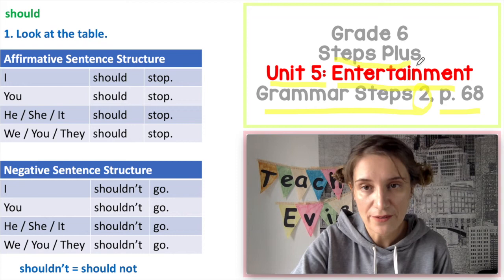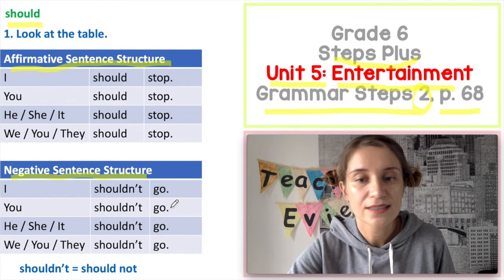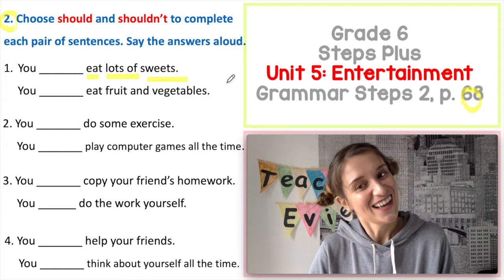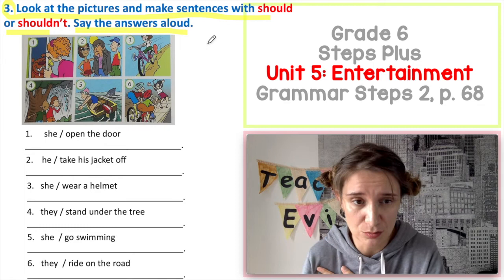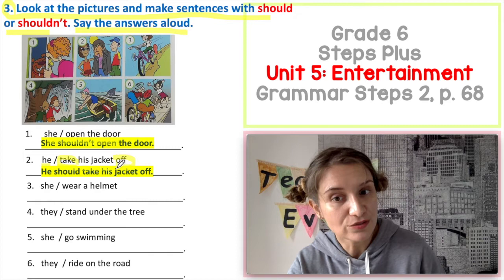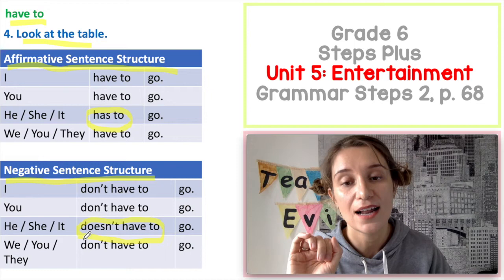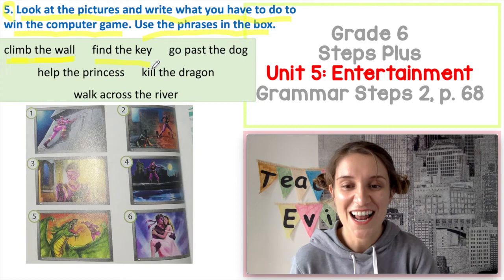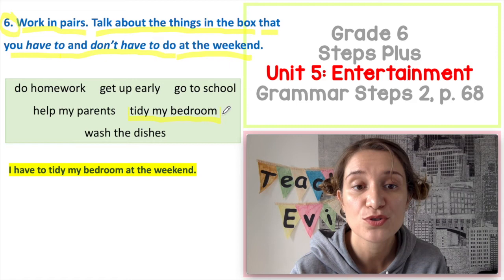Should & Have to: Klasa VI | Lekcje angielskiego dla dzieci i młodzieży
Lekcja przygotowana w oparciu o:
Steps Plus (Oxford University Press), Klasa VI, Unit 5, Grammar Steps 2.
Strona w podręczniku: 68, Ćwiczenia 1-6.